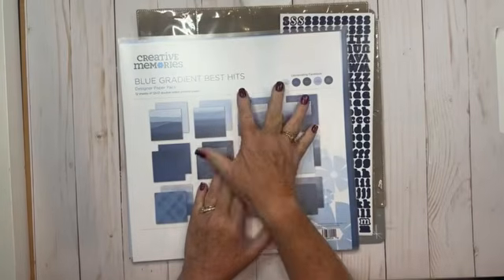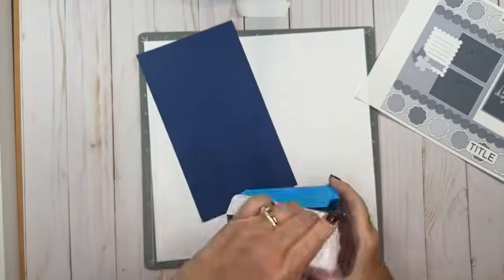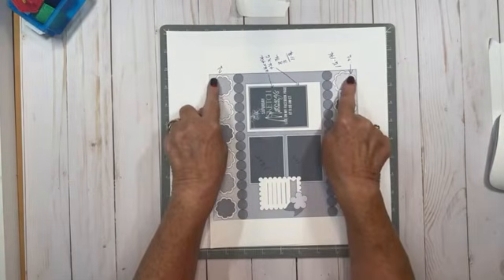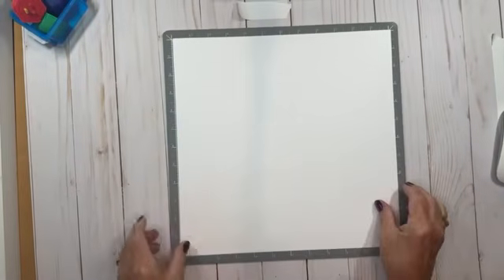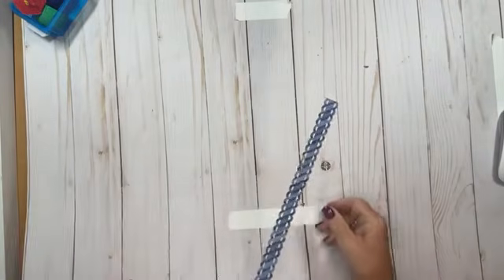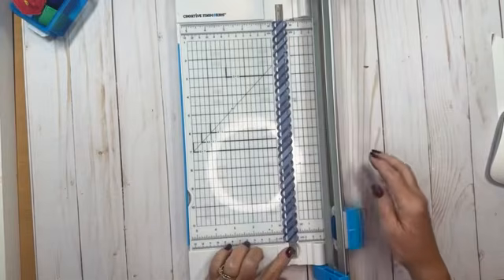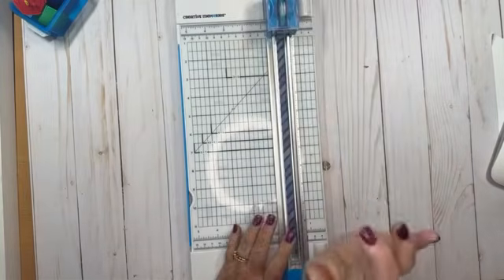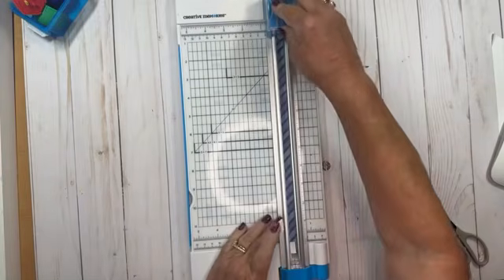Splash into Satruday Sketch Morning with Noteworthy Paper